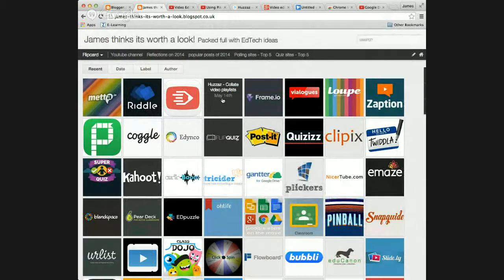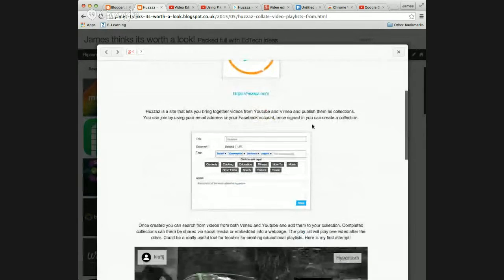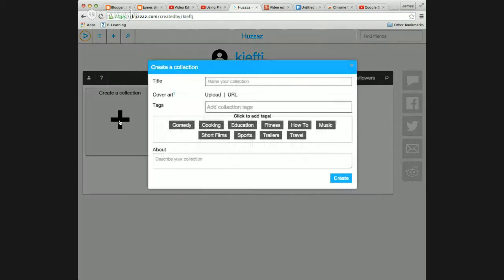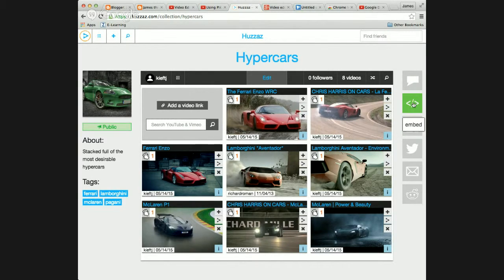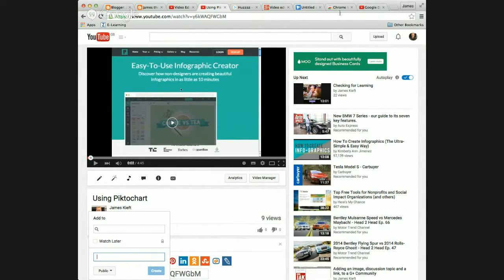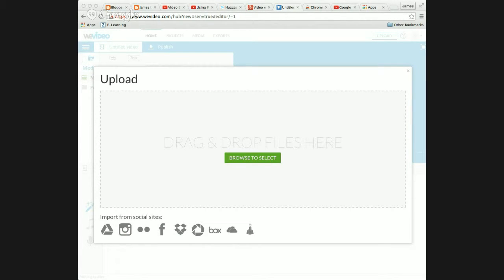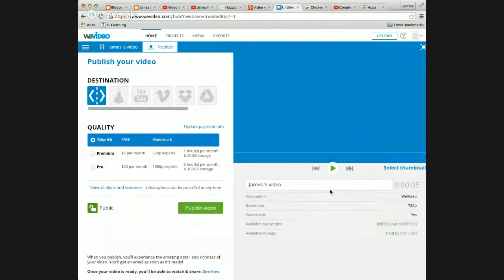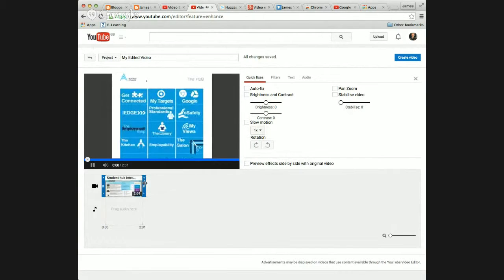Video editing and Creating video playlists 12.30 -1.00pm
In this session I will look at a few ways to edit video in the browser, using both  the Youtube video editor and WeVideo and create video playlists with Huzzaz.